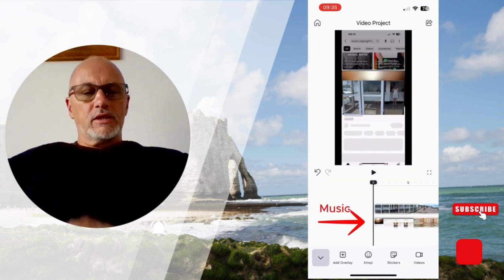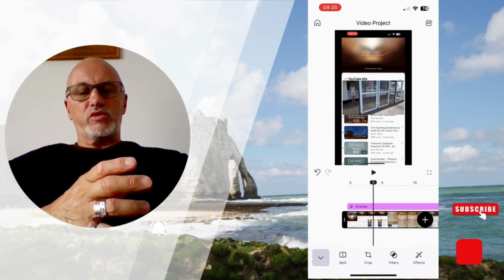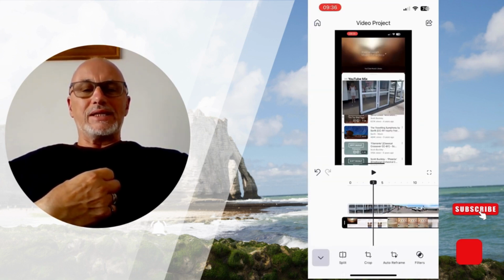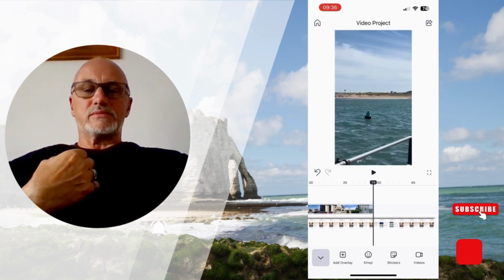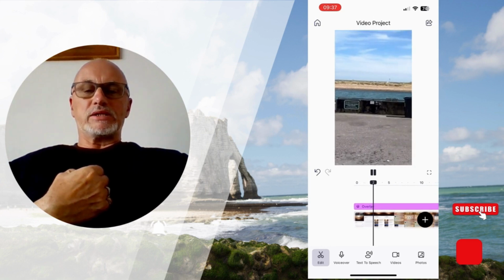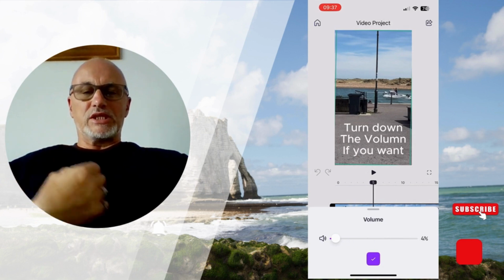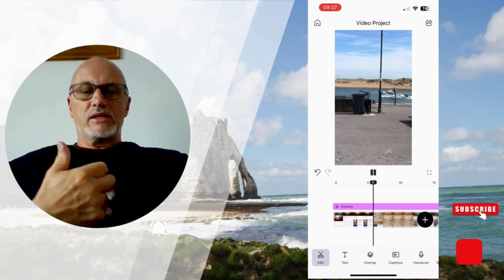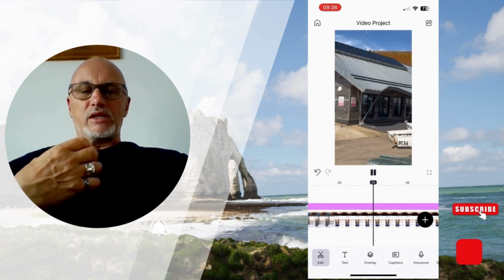New Creator Tip: Easy Way To Use Your Own Music in iPhone ClipChamp Videos!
Learn how to add your own music to your iPhone ClipChamp videos in just a few easy steps! Are you tired of using the same old background tracks in your iPhone videos? Do you want to give your clips a personal touch with your favorite tunes? In this tutorial, we'll show you a simple way to use your own music in ClipChamp videos on your iPhone. This hack is perfect for creating engaging shorts that will make your audience love your content even more!.

In this Iphone Mobile ClipChamp Tutorial for Beginners
00:00 The Intro
00:46 Obtaining Your Media, Music for your ClipChamp Video
01:02 Adding Your Music, media to your ClipChamp Video
01:20 Adding the Overlay
01:52 Cutting trimming the clip moving it along with your fingers deleting
02:46 Reducing the Volumn in the video
03:14 Watching the video and quality checking it